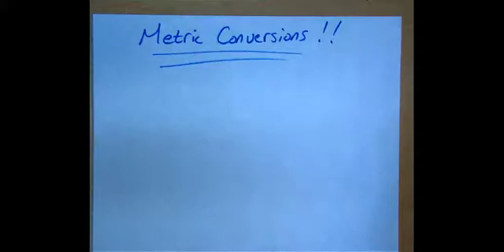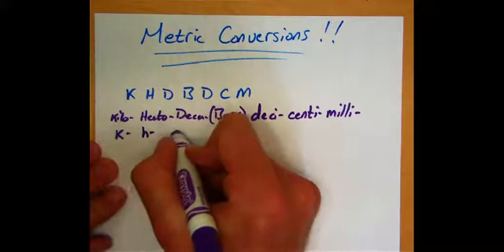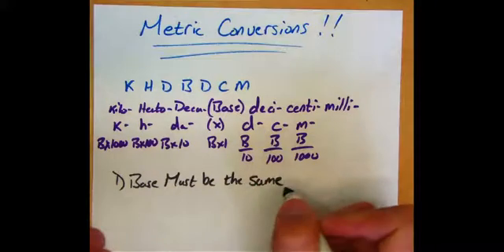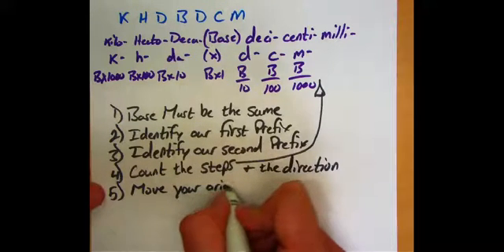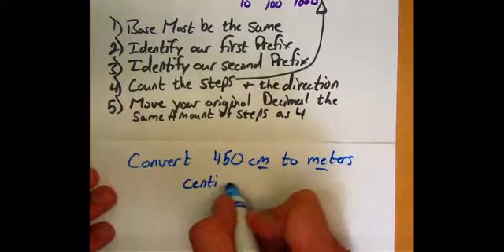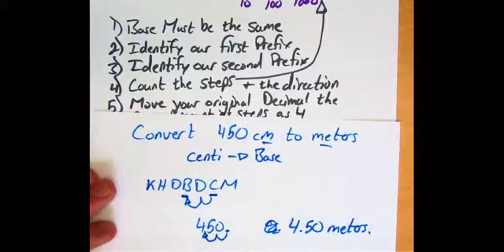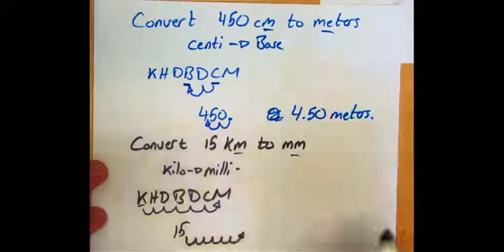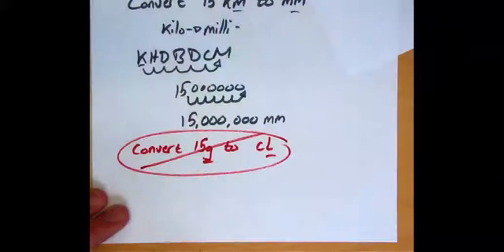Metric Conversion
Brief Summary for using the stairstep method to convert between metric prefixes.